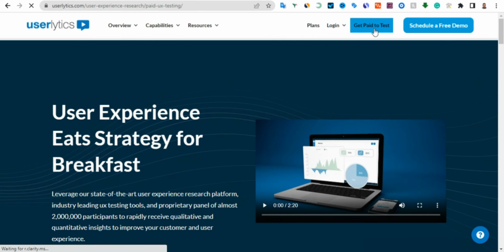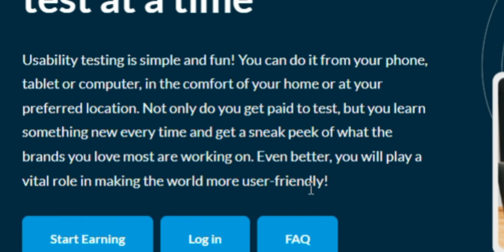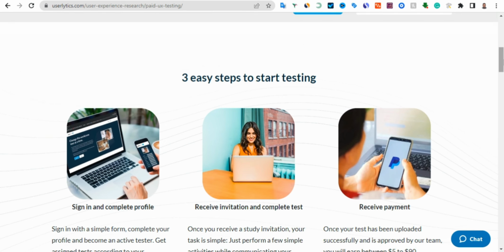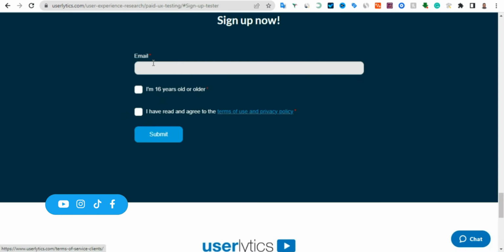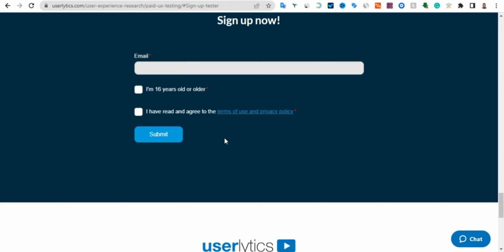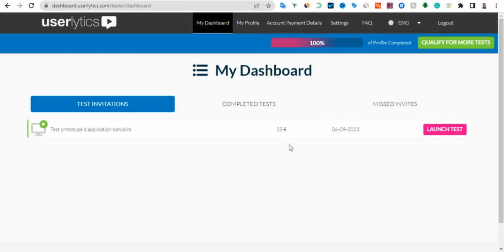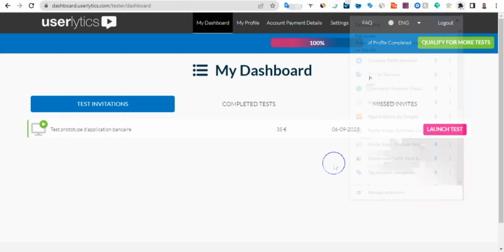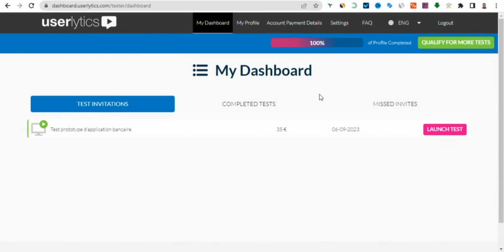How To Make $90 Online As Userlytics Testing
Today, guys, you will learn how to make money online with investment, but your investment is your time and will turn into money Paypal cash rewards.

You will learn about using userlytics and how to use them to make $5 to $90 online testing products and services such as website testing, app testing, product testing, SEO tools testing, and other ways.

On each task you complete, you can earn up $5 to $35 and MORE, so userlytices are an excellent way of making real money online. You can use this website from any device. Try it out now.

Get your userlytics account now:

Follow me social medial:

make money testing websites
how to make money testing websites
how to make money by testing websites
how to make money with userlytics
userlytics how to use
how it works userlytics
user testing earn money
testing websites for money
userlytics sign up